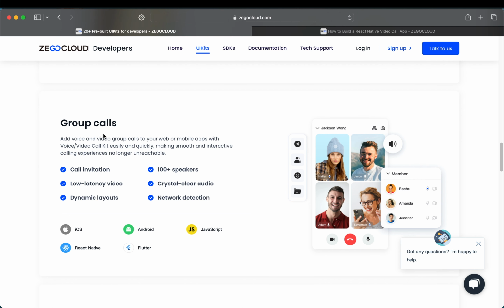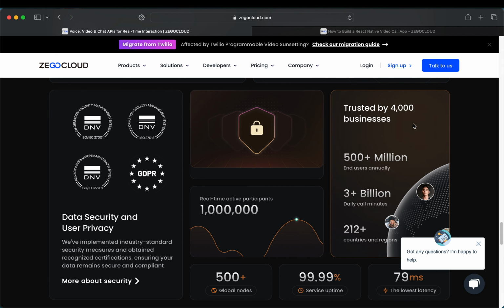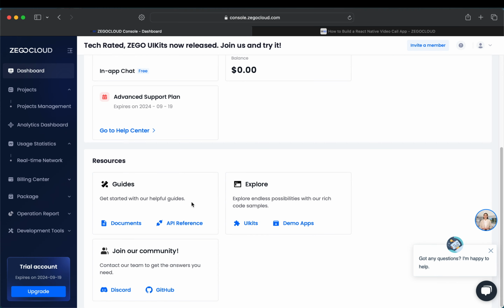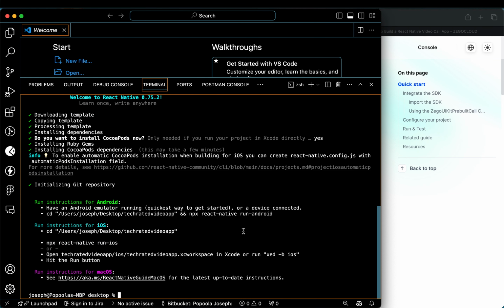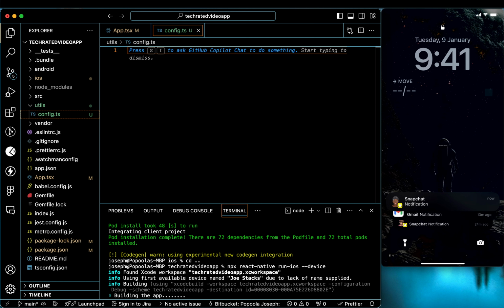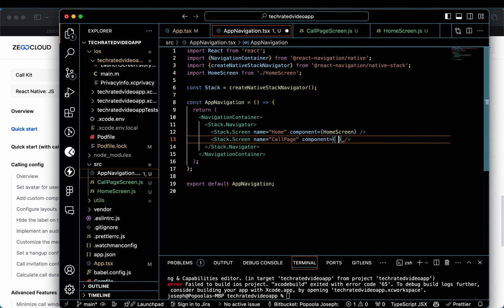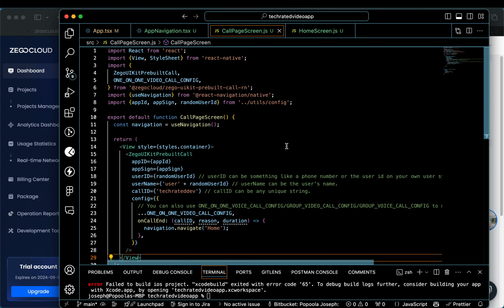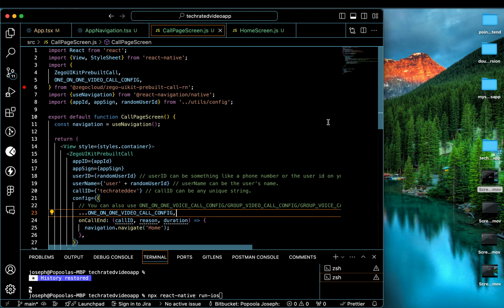Build a React Native Video App with ZEGOCLOUD || React Native and Expo Projects | Beginner 2024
ZEGOCLOUD API allows you to easily build your voice chat and live video chat apps within minutes using UIKIT.

In this video, I will teaching you how to build a Video Call App using the ZEGOCLOUD video call product.

reanimated
animations
ios app